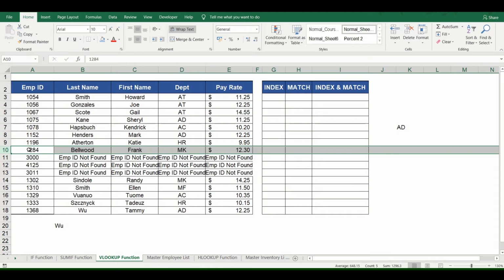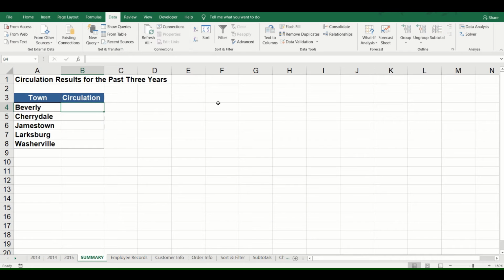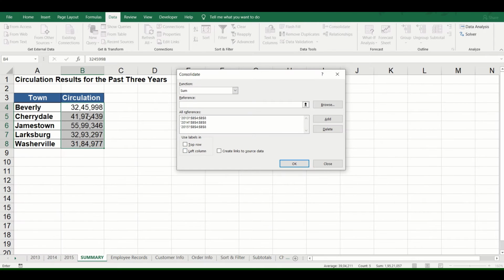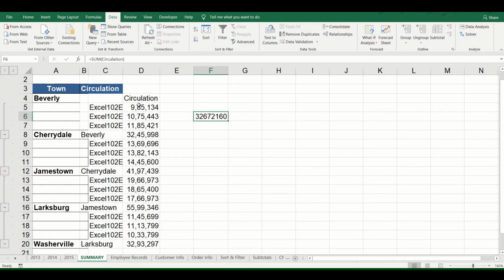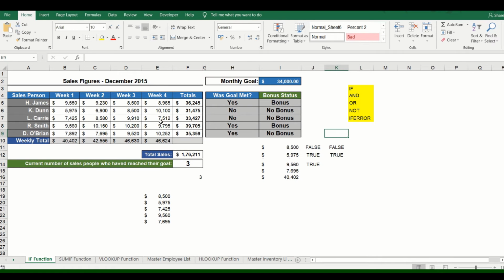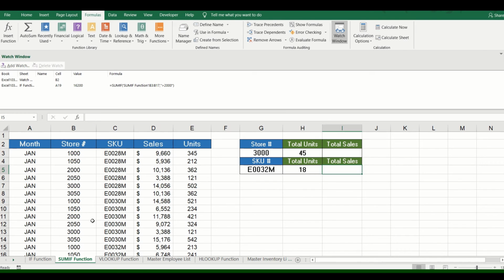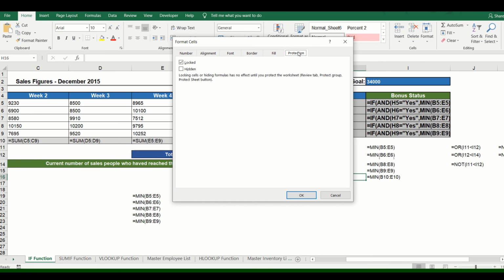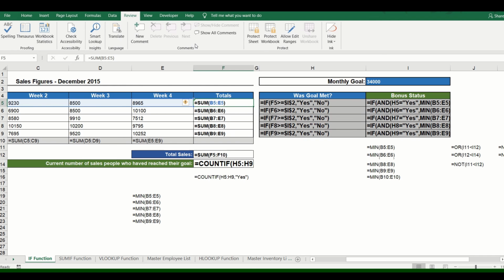Excel Advanced Concepts 2